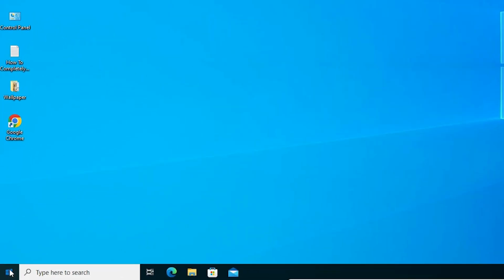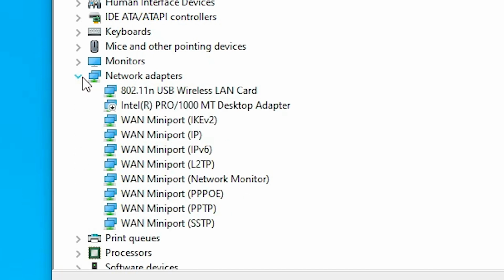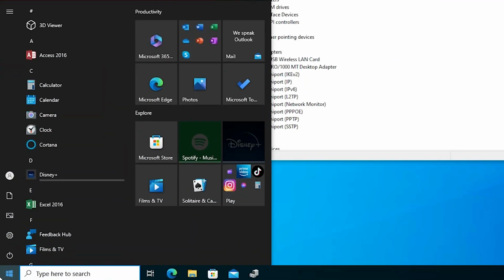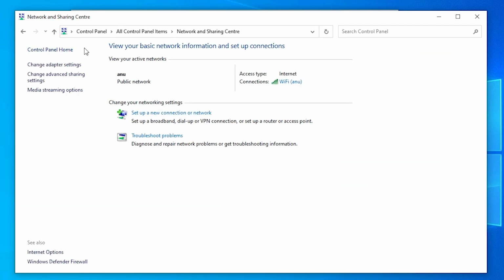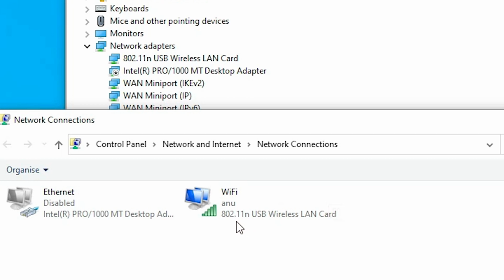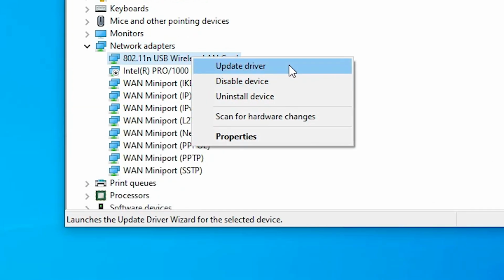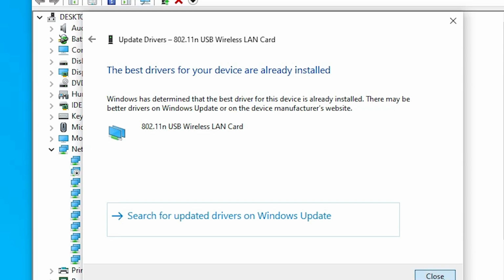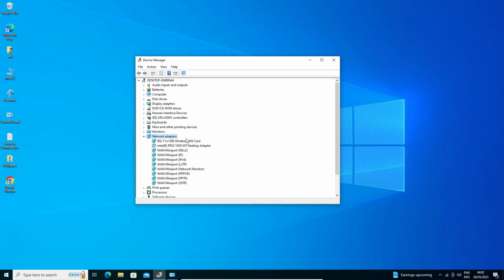How To Install any Wifi Drivers on Windows 10 PC or Laptop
Having trouble connecting to Wi-Fi on your Windows 10 PC or laptop? This detailed tutorial will guide you through the process of installing Wi-Fi drivers, helping you get your wireless connectivity up and running smoothly.

In this step-by-step video, we'll walk you through the entire process of installing Wi-Fi drivers on your Windows 10 device. We'll cover various methods, including using Windows Update, manually downloading drivers from the manufacturer's website, and utilizing device manager to update drivers.

Whether you're a tech enthusiast or a beginner, this tutorial is designed to be easy to follow. We'll provide clear instructions, accompanied by visual demonstrations, ensuring a seamless installation experience.

A stable Wi-Fi connection is essential for most activities on your PC or laptop, from browsing the web to streaming media and connecting with others. By learning how to install Wi-Fi drivers, you'll be equipped with the skills to troubleshoot connectivity issues and ensure a reliable wireless connection.

Don't let Wi-Fi problems slow you down! Watch this video now and learn how to install Wi-Fi drivers on your Windows 10 PC or laptop. Get started today!